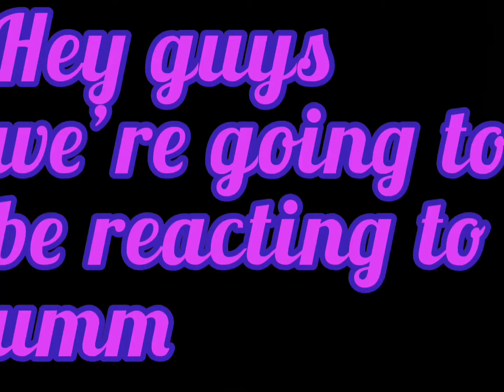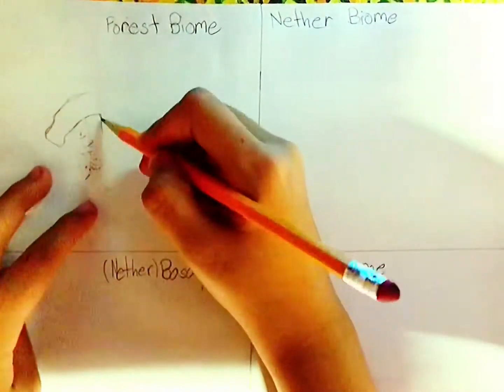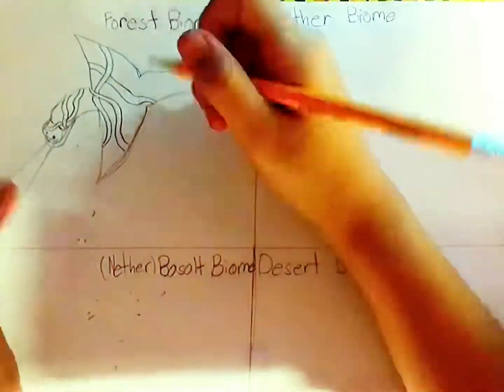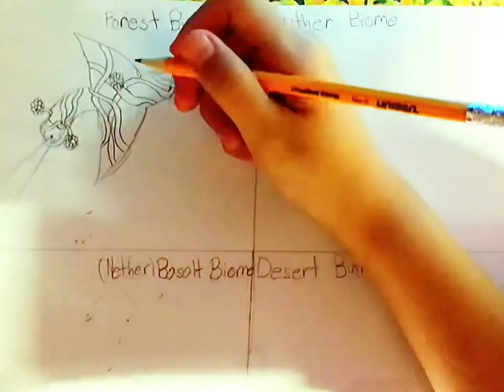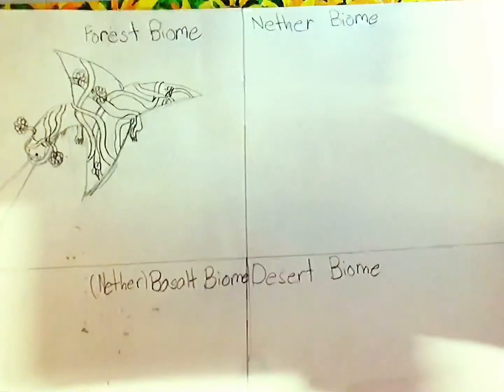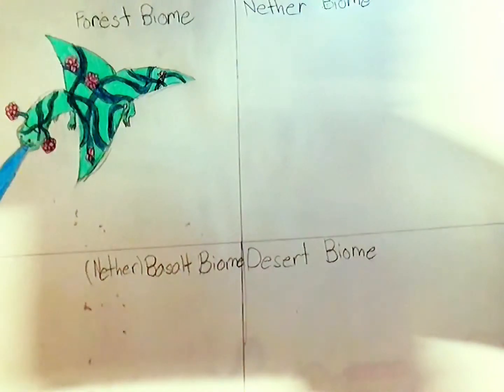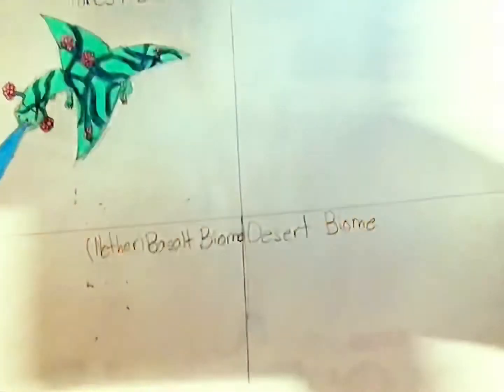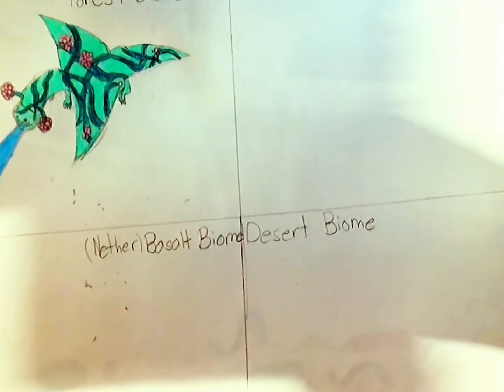I drew a forest biome Minecraft boss